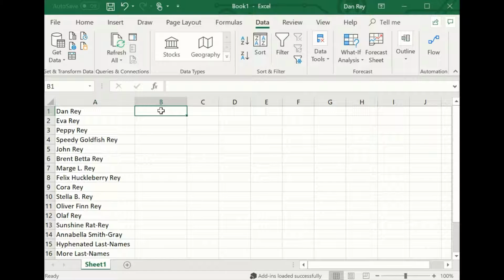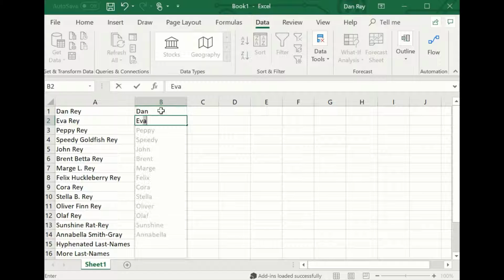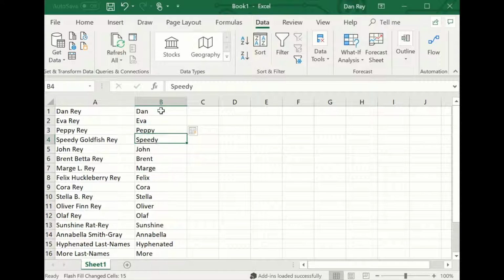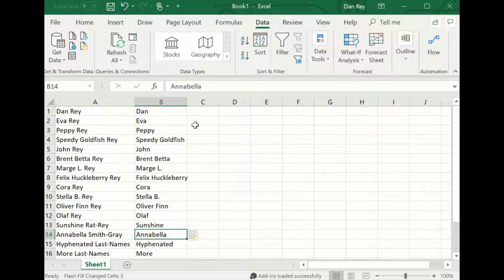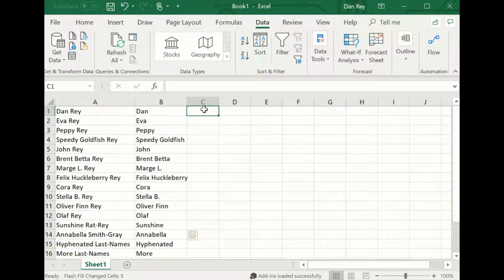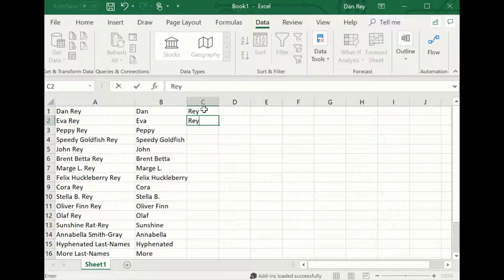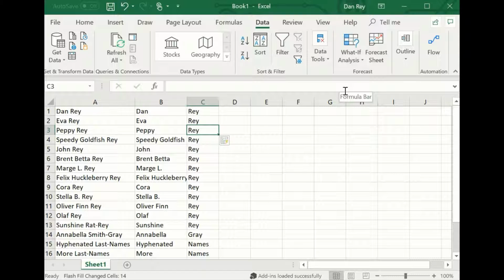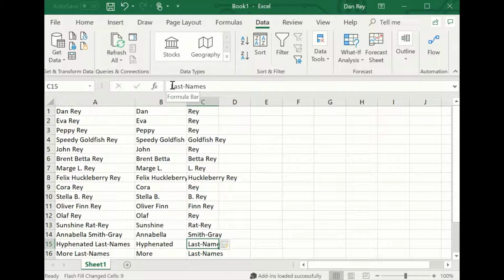BONUS Tip for Friday, May 24th. Learn something new about Excel!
Many people don't know or use Excel because they assume you need to know all sorts of complex formulas and tips and tricks.  Here is a super easy example of how Excel is making even the beginner user more productive!